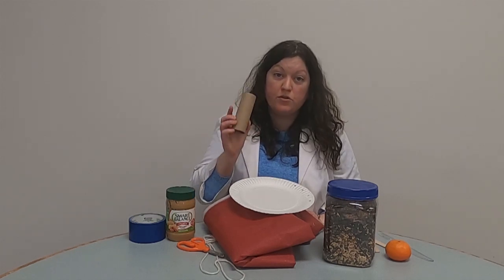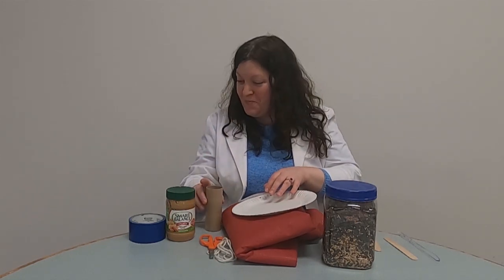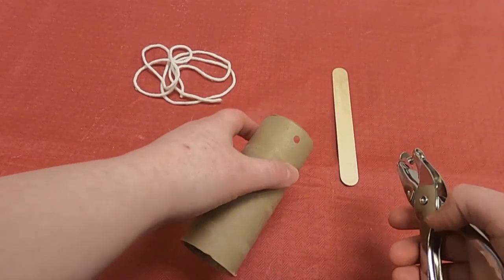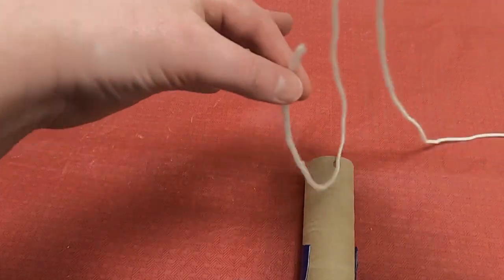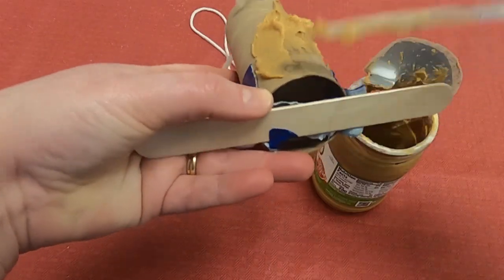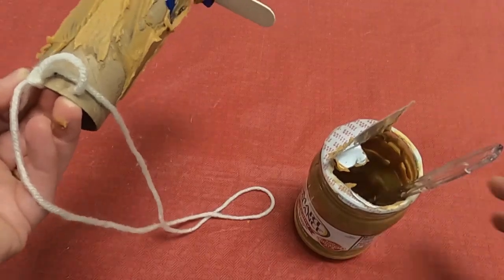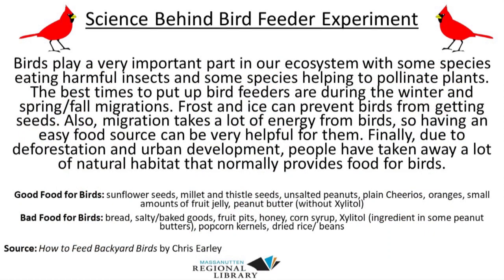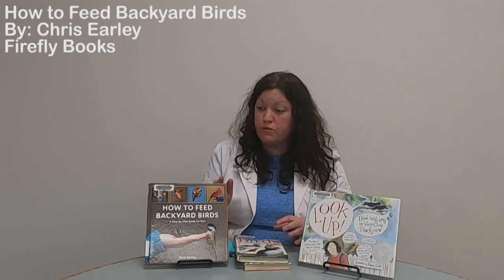Super Science - April 2024 - Bird Feeder Experiment for K-5 (4/1/24)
In MRL's Super Science videos Ms. Stephani will share with you science experiments to do at home with common household products. In this video we use a toilet paper tube, craft stick, yarn, bird seed, and peanut butter (without xylitol) to create a bird feeder. So, get your adult and your science lab coat have fun creating for and watching the songbirds in your own backyard. Warning: These experiments can be messy. An adult should always be present to help and/or to supervise young scientists.